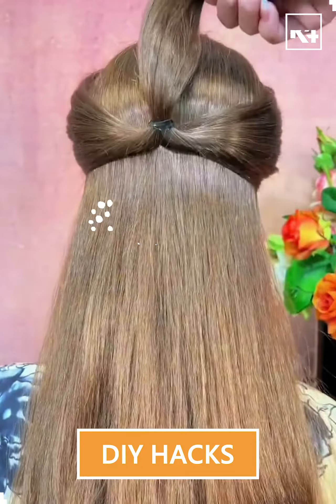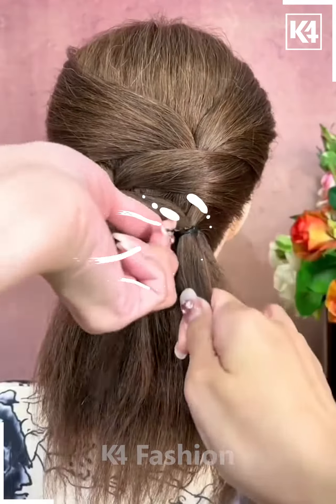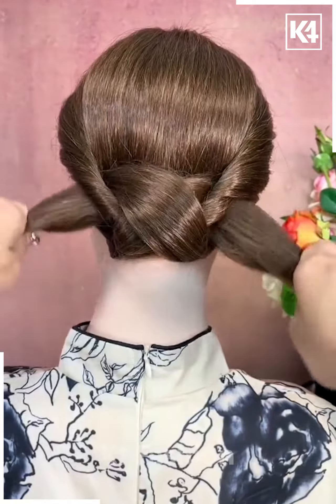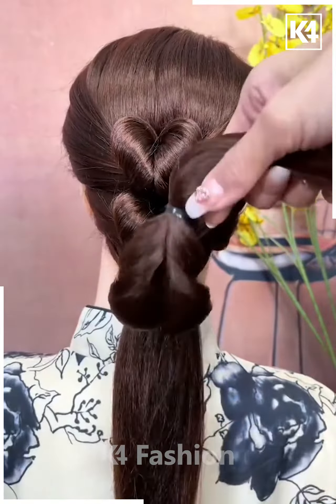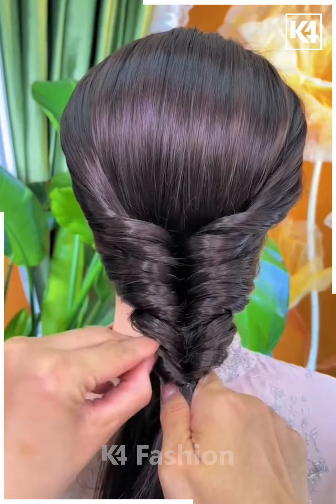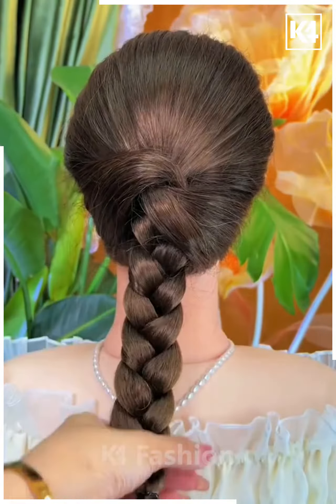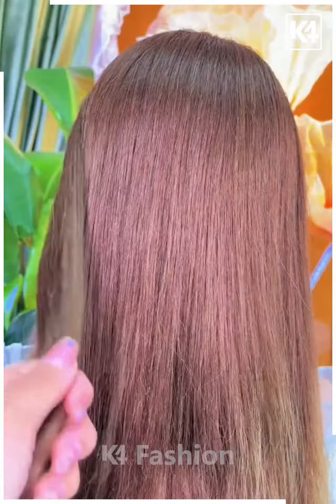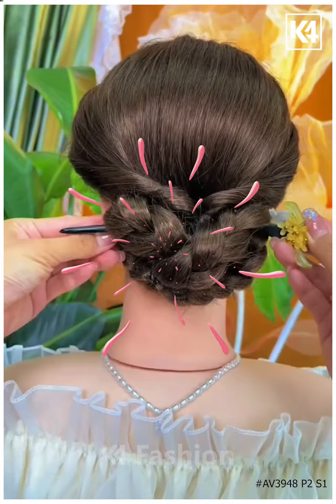Stylish Hair Tutorials Inside Out Braids, Elegant Buns, Ponytails, and More!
Get ready to elevate your hairstyle game with these amazing hair tutorials featuring inside out braids, elegant buns, ponytails, and much more! Whether you're looking for a casual everyday look or a glamorous style for a special occasion, this video has got you covered. Join us as we take you through step-by-step guides on how to achieve these stunning and stylish hairdos effortlessly. Say goodbye to boring hairstyles and hello to a whole new level of chicness! Watch now and transform your look with these trendy hairstyle ideas.
Easy Hairstyles
Braided Hairstyles
Wedding Hairstyles
Long Hairstyles
French Braid
Summer Hairstyles
Cute Girls Hairstyles
Hair Styling
Long Hairstyles for Wedding

TIMESTAMPS:
0:01 - Inside Out Braids
0:12 - Elegant Buns
0:24 - Ponytail Bun Clip DIY
0:37 - Hair Art Quick Hairstyles
0:52 - Hair Styling Techniques
1:10 - Simple Hairstyles
1:22 - Updo Hairstyles
1:37 - Hair Accessories

In this stylish hair tutorial video, we will guide you through a variety of trendy hairstyles. 🌟

Starting off with inside out braids, we show you how to take a section of your hair and neatly pull it inside out. Then, with the remaining hair, roll it and pull it inside out again. Finally, create braids, attach them, and voila! 💁‍♀️

Moving on to elegant buns, we demonstrate how to take sections of your hair, tie them neatly on both sides, and pull them inside out. Repeat this process, and don't forget to make a cute little bun to complete the look. 🌸

For a ponytail bun clip DIY, we show you how to tie a section of your hair, pull it inside out, and divide the hair into two sections. Alternatingly, pull each section inside out and fix your hair accordingly. It's a simple yet chic hairstyle that you can easily achieve. 🎀

Get ready to unleash your creativity with hair art quick hairstyles. This tutorial focuses on various hair styling techniques to create stunning looks. We guide you through step by step, ensuring you achieve flawless results every time. ✨

If you prefer simple hairstyles, we have you covered. Learn how to tie sections of your hair, pull them inside out, and repeat the process. Finish it off with making braids out of the remaining hair, and you're good to go with an effortless yet stylish look. 💃

For a more formal occasion, we present beautiful updo hairstyles. Follow along as we guide you through tying sections of your hair, pulling them inside out, and making buns. It's a sophisticated and timeless style that will turn heads. ✨

To accessorize your hair, we showcase various hair accessories. From clips to charms, there are endless possibilities to add a touch of personality to your hairstyle. Get inspired and take your hair game to the next level. 💫

So, whether you are looking for a messy bun tutorial, easy hairstyles for long hair, or braided hairstyles, this video has it all. Discover new ways to style your hair and master different techniques to create stunning looks for any occasion, from a casual day out to a wedding. 💖